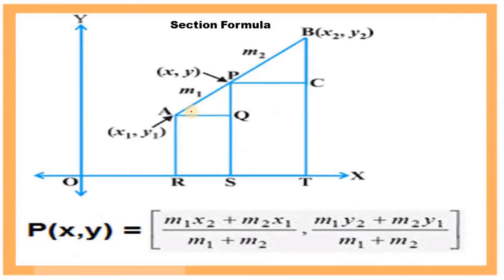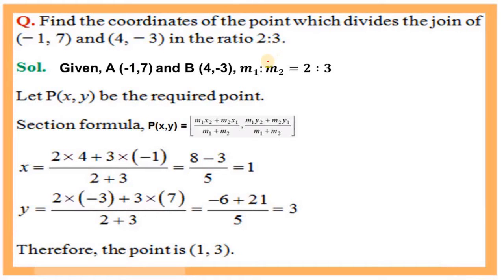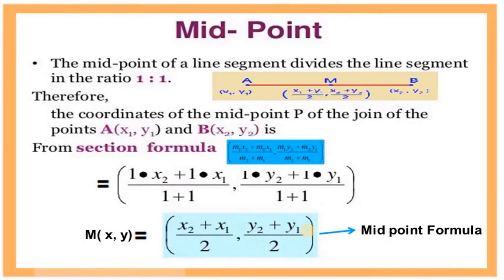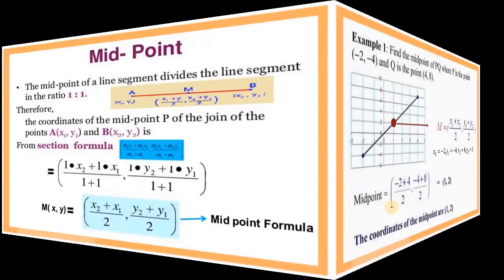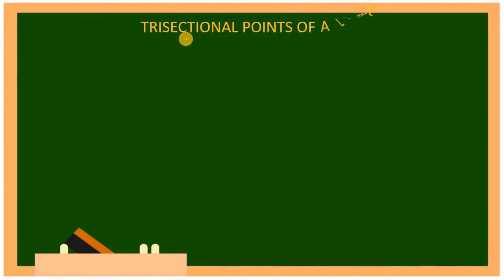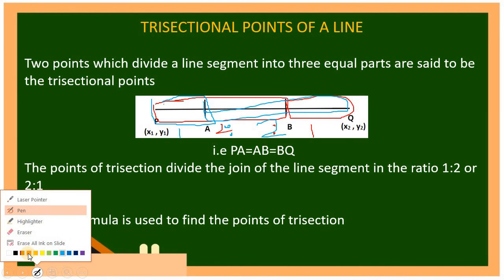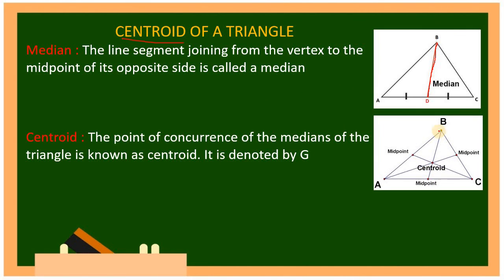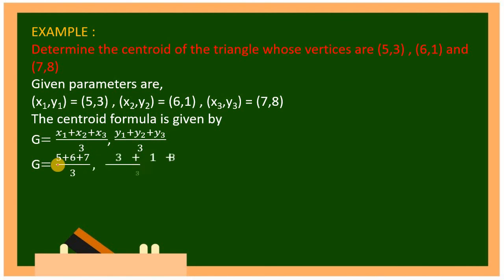Section formula (Part 5) Class 10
Hey guys
here is the new video